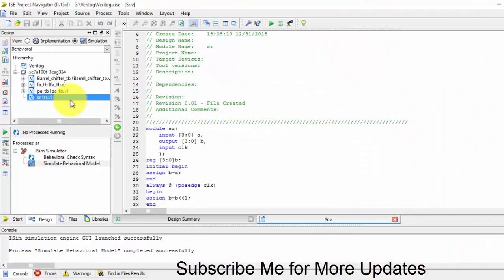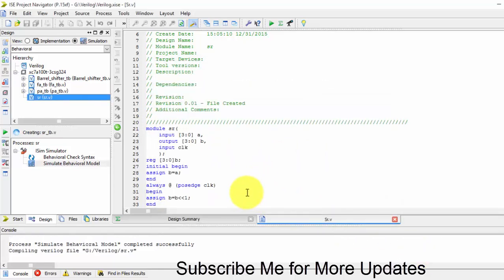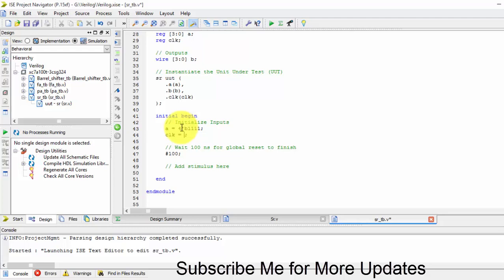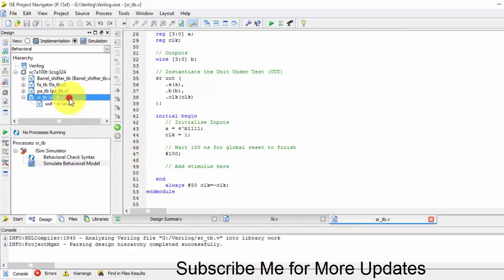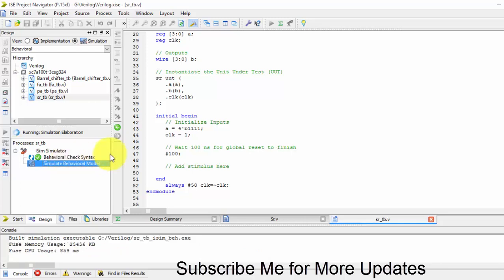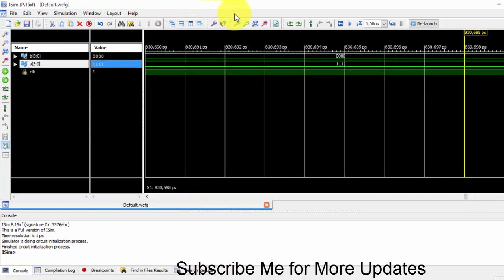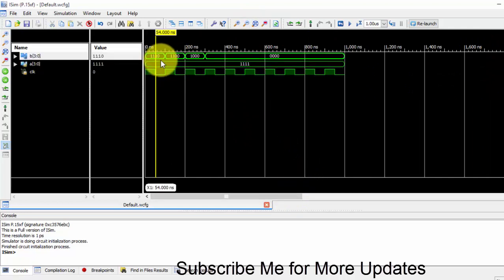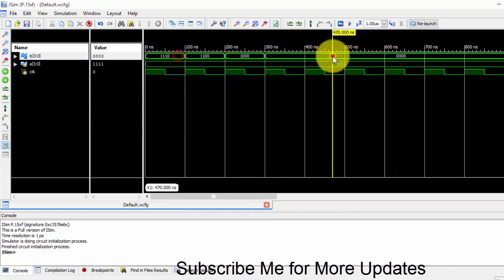Test Bench of Shift Register In Verilog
Test Bench of Shift Register In Verilog by manohar mohanta